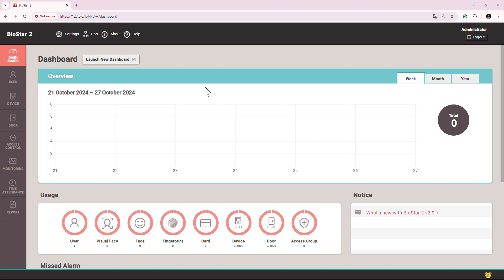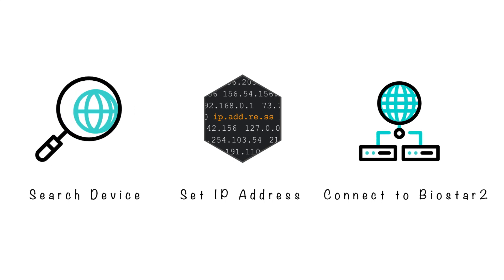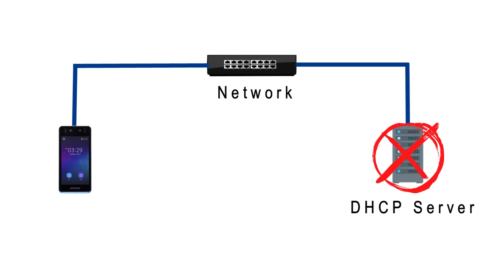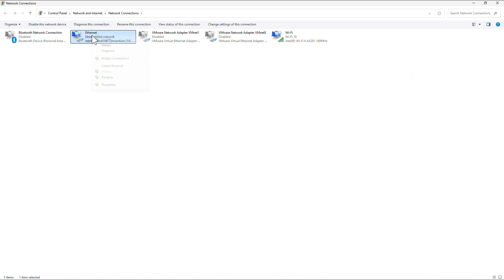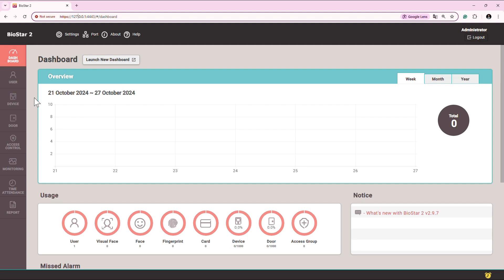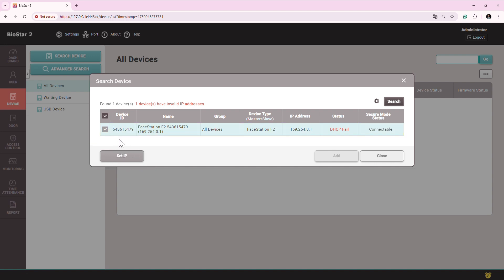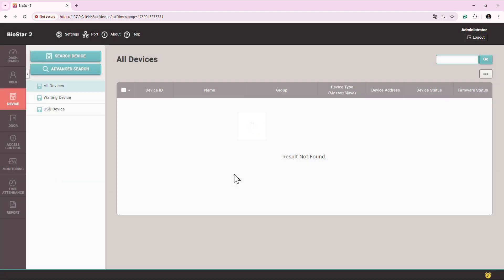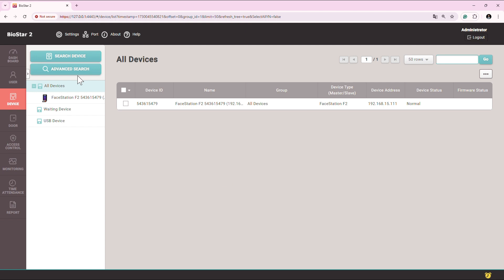Connect Suprema Device into Biostar2 Software - Option 4 | Final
Welcome to the third video in our series on how to connect devices to Biostar2. Biostar2 is a unified access control platform, and Suprema devices are some of the best biometric access control solutions available on the market. In this video, I'll walk you through the process of connecting a Suprema device to the Biostar2 software. While there are multiple ways to make the connection, this video focuses specifically on Option 4, which is how you can add device when there is no DHCP server available and the device without Display in which it's not possible to set IP address from device, using this option and one can search, set IP and the add the device and the do the further configuration, it’s the most easiest and most commonly used method of adding devices into Biostar2.